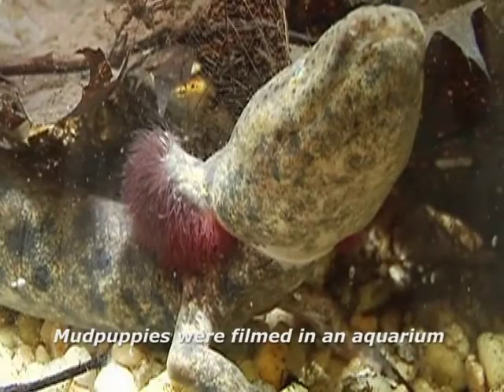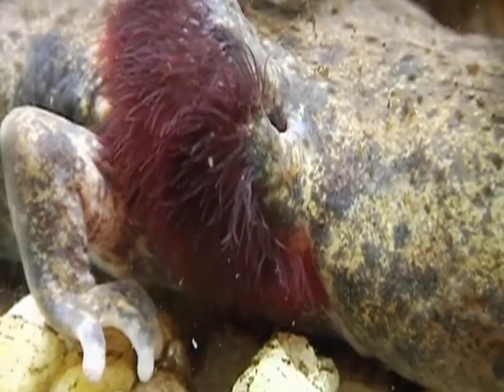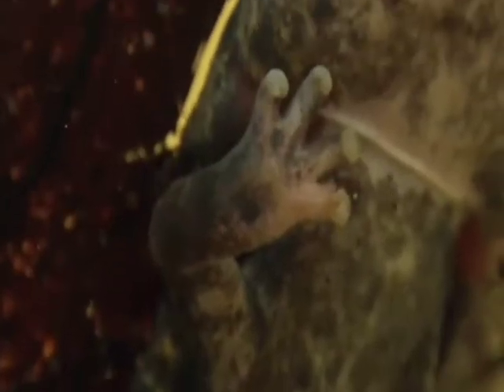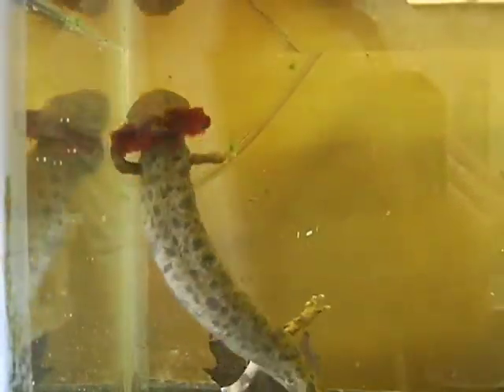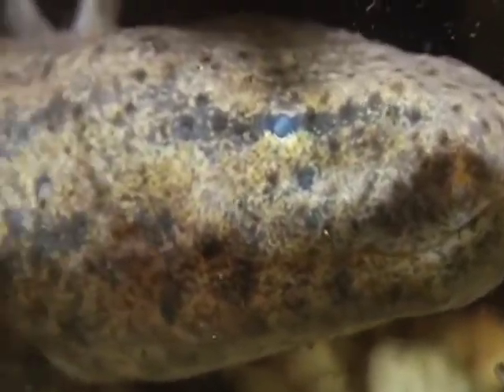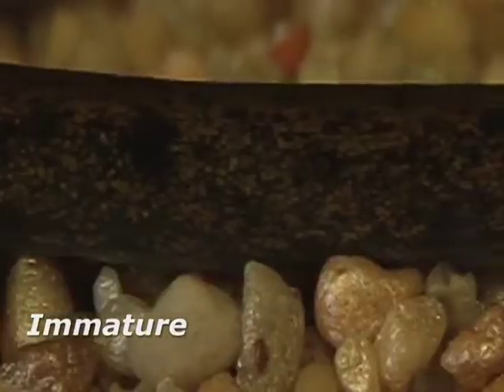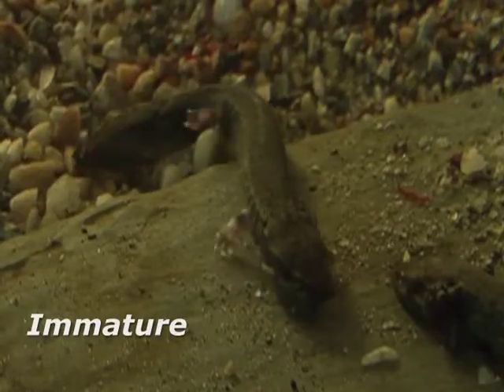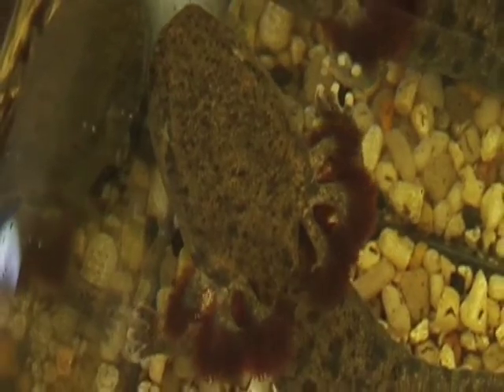Mudpuppy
In this video from the Rattlers, Peepers & Snappers DVD, Jim Andrews describes the Mudpuppy. The videos on this DVD show and describe the reptiles and amphibians that breed in New England, and some of the challenges they face. Included are field marks and habitat use for every species, frog calls, adventures with New England experts, and visual and audio herp quizzes. You can find more info about the Rattlers, Peepers & Snappers DVD If you find these videos helpful, please consider making a donation to support the work of the Vermont Reptile & Amphibian Atlas